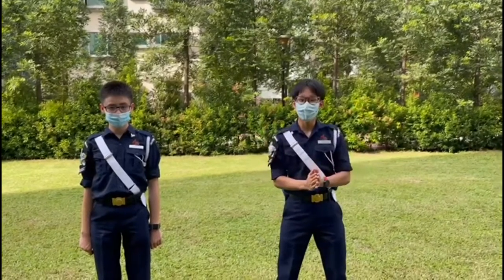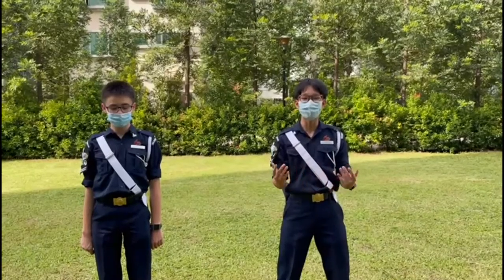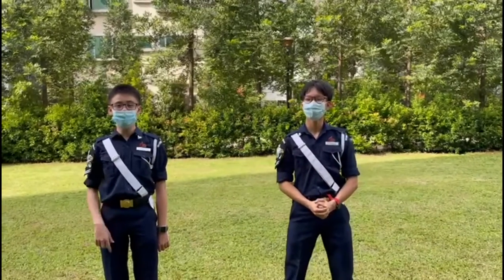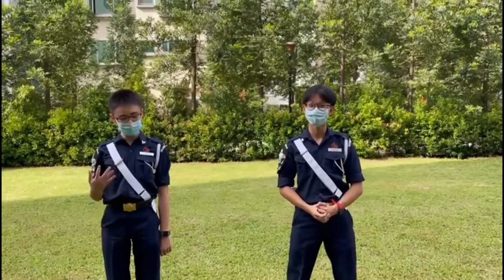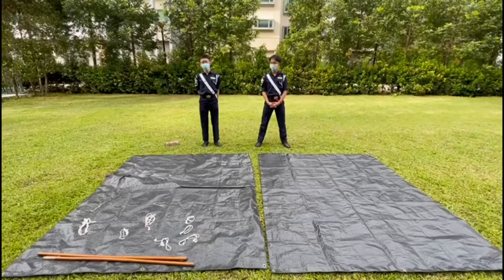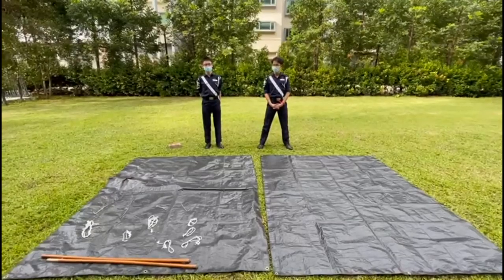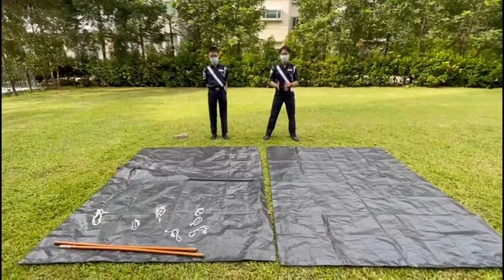How to Pitch a Basha | A Short Film by 60th Films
Produced by 60th Recruits’ NCOs 2021 for 60th Films.
© Raffles Institution Boys' Brigade (60th Company) 2021